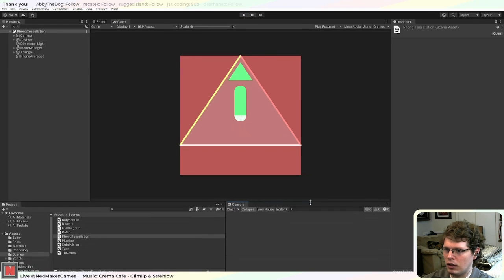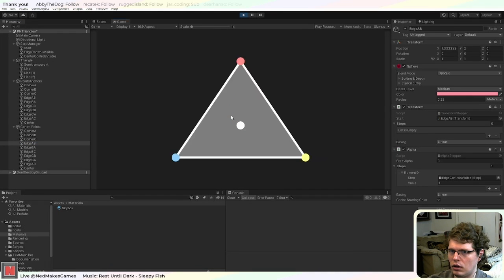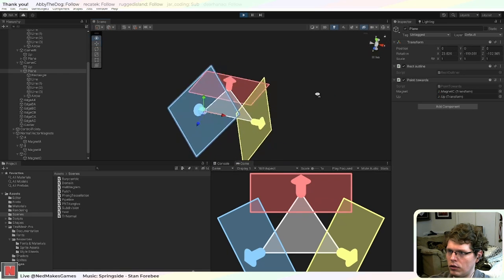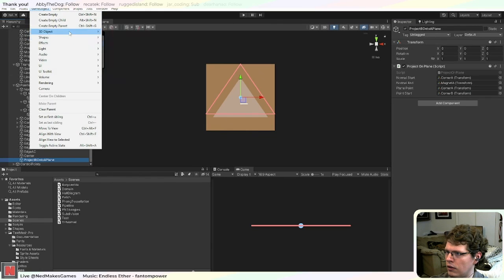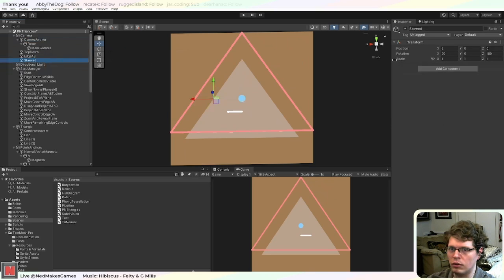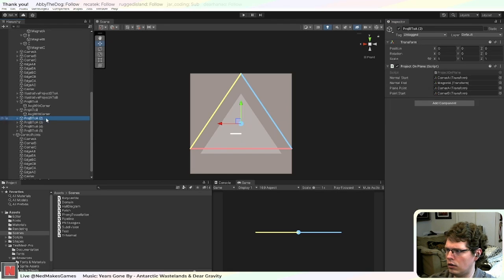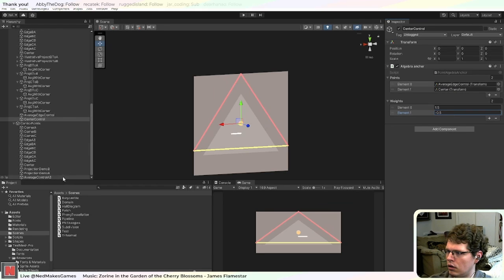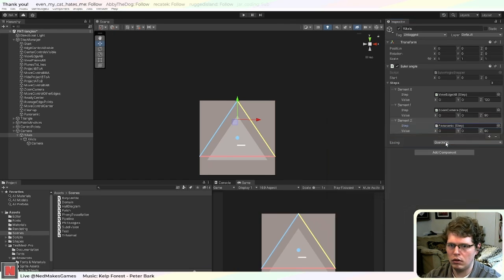Making an Animation For Bezier Triangles in Tessellation Shaders! | Unity Game Dev Livestream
This was streamed live on my Twitch channel, on November 17th 2021. I'm live Monday, Wednesday and Friday at 2:30 PM US Eastern Time. I'd love to see you there!